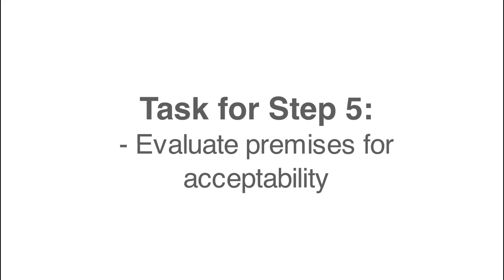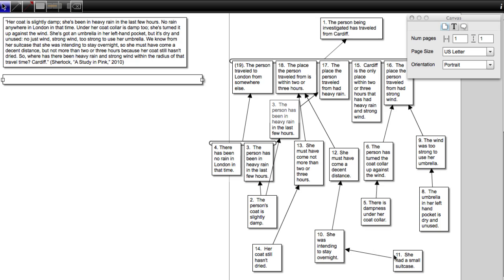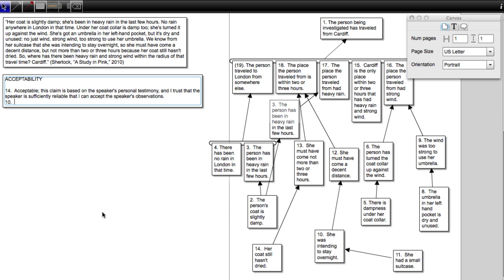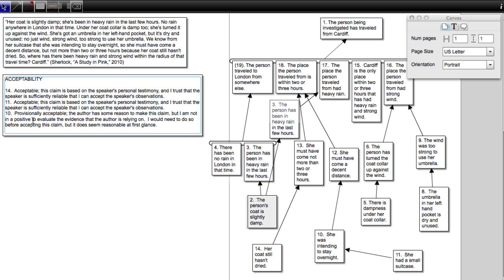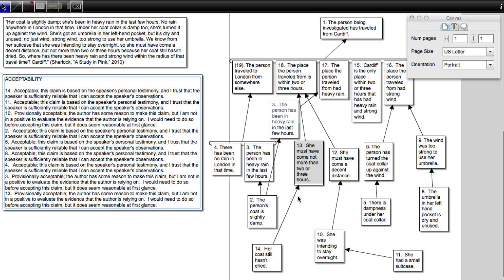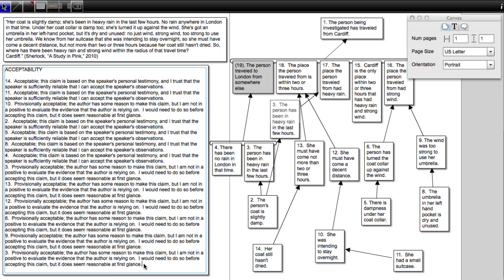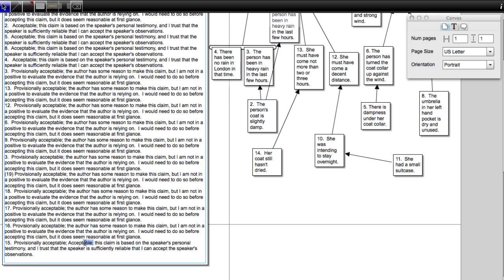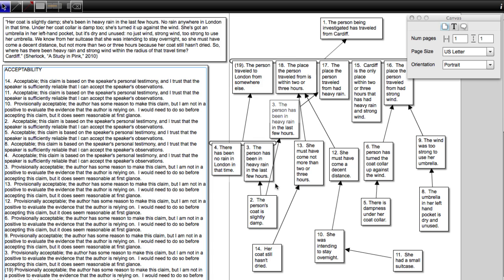Step 5: Evaluating Premises for Acceptability [Example 2]